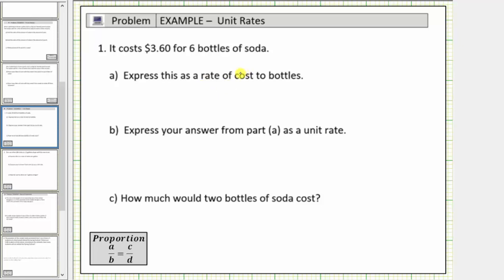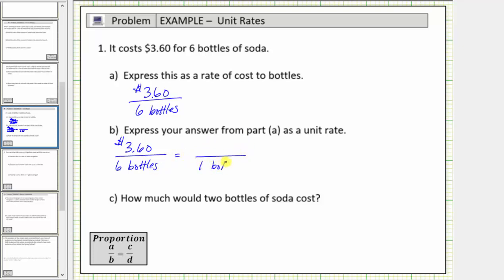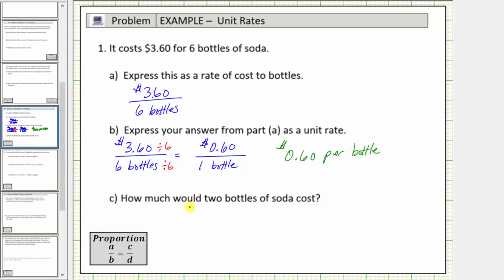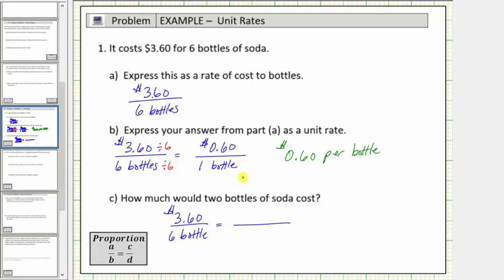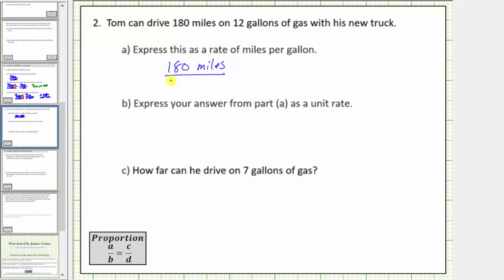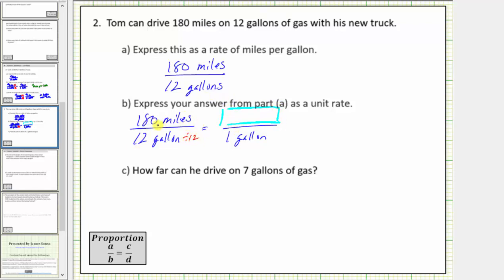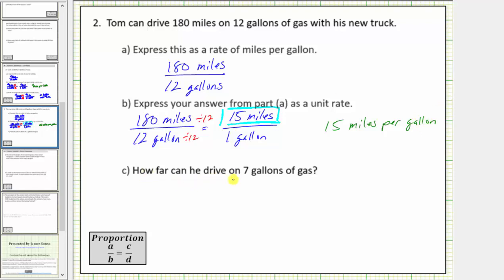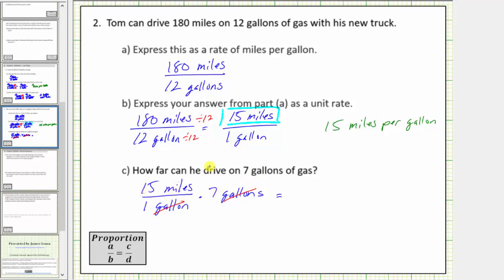Determine Rates and Unit Rates. Then Solve Proportions (No Cross Products)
This video explains how to form rates and determine unit rates.  Then proportions are used to solve problems.